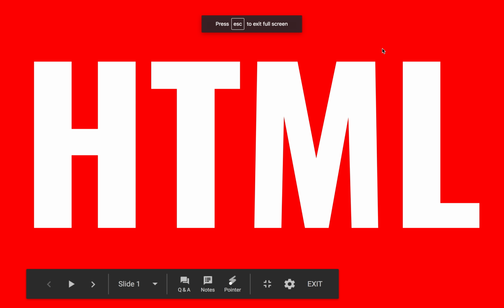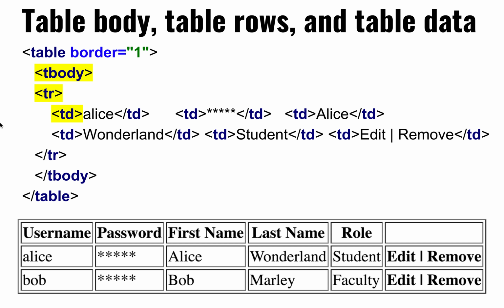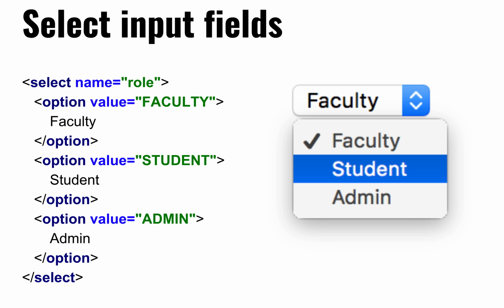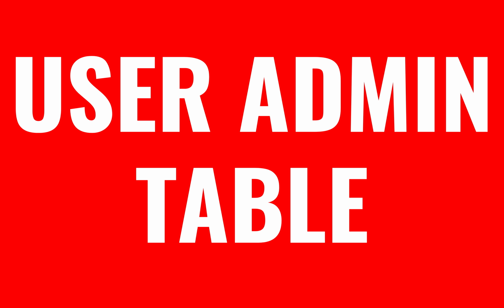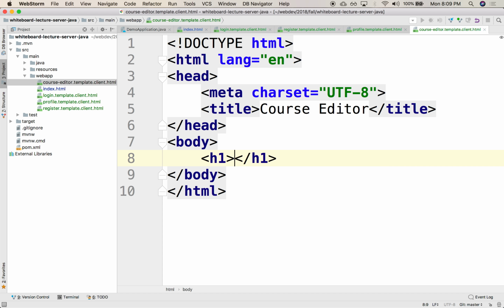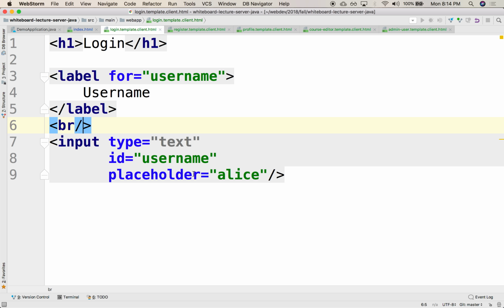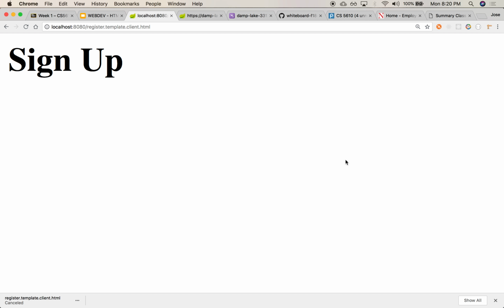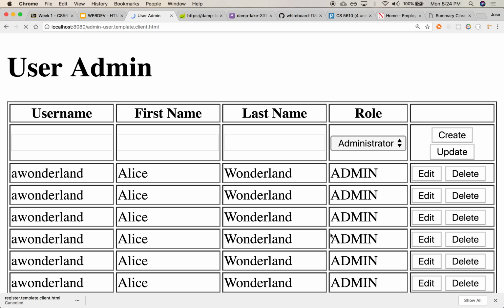W1 4 introduction to html